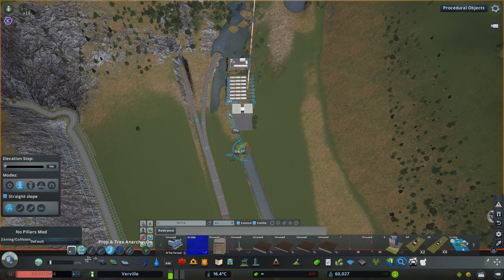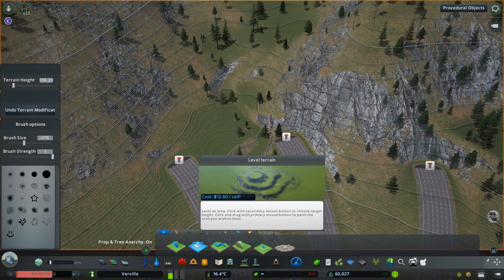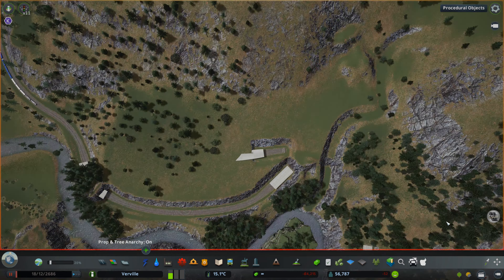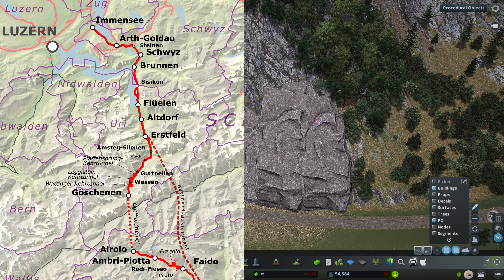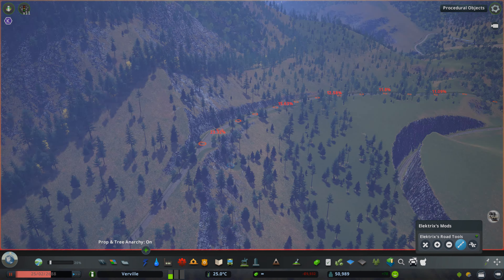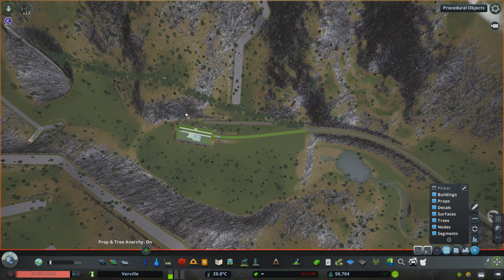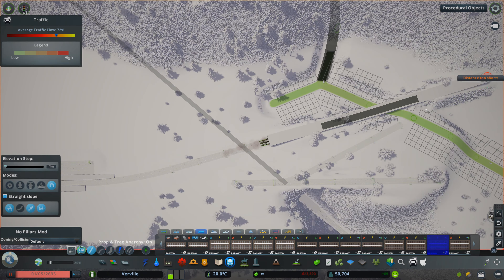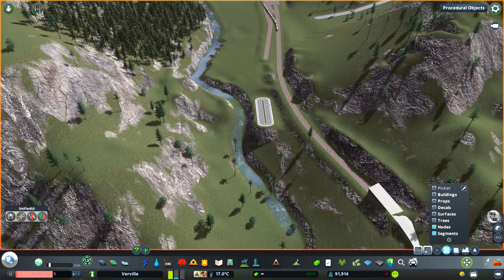INSANE Mountain Infrastructure, just like in REAL LIFE! Cities: Skylines // Verville EP 54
About the series:

Verville is about creating a quite extensive city-/landscape representing Switzerland. We started with some smaller villages in the first few episodes, located in the valleys of the map and from there we worked round to the capital city of Verville.

Since we try to represent the environment in Switzerland, we need to provide a conclusive mass transit system, with a massive central station and loads of different options and connections for our citizens (fun-fact: the public transport system in Verville seems so good at this point, that we have almost no traffic on the roads. Traffic is continuously over 80%). Furthermore we need to pay attention to the strict policies about preserving the historical townscape, while also representing the strong force of gentrification in Switzerland.

Shoutouts:

Special thanks to my friend Andrin Rehmann who created the intro part, as well as my profile picture.

Also thanks to all those asset creators out there. What you provide for us CS-players is just unbelievable!

TimeStamps:

00:00 Intro
01:20 Opening Cinematics
01:58 TimeLapse
04:48 What is this Gotthard thing?
10:30 TimeLapse
19:20 Closing Cinematics